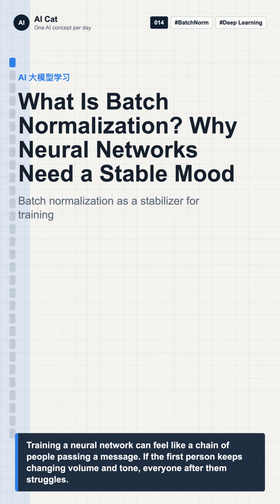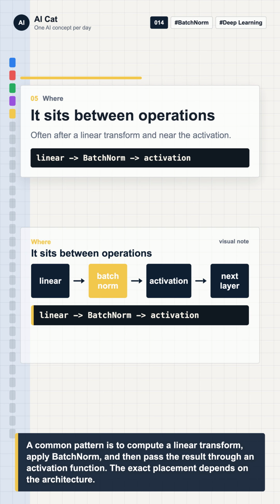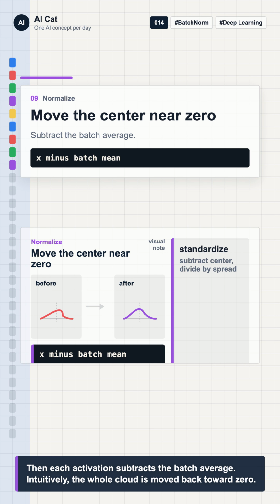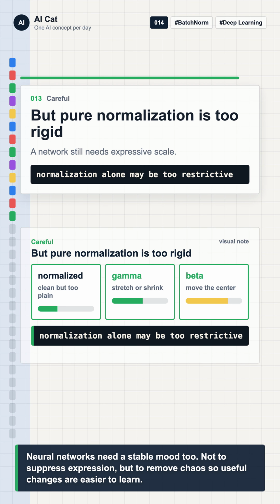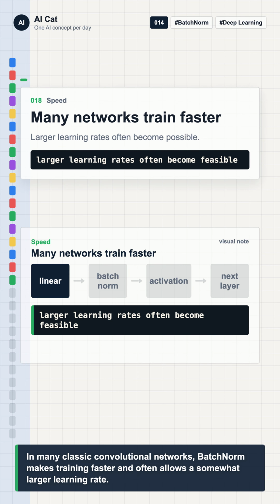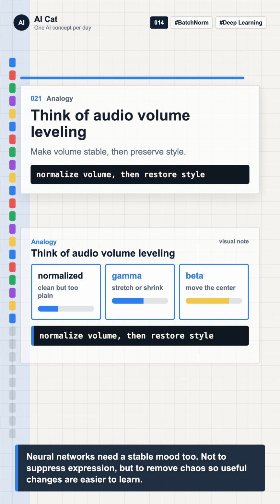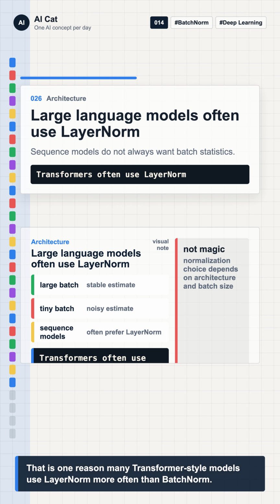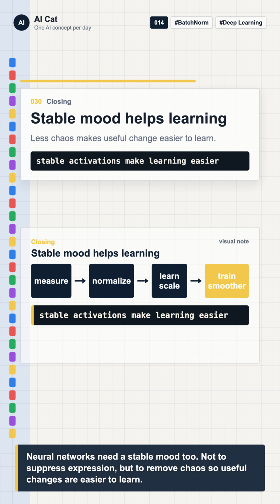What Is Batch Normalization Why Neural Networks Need a Stable Mood